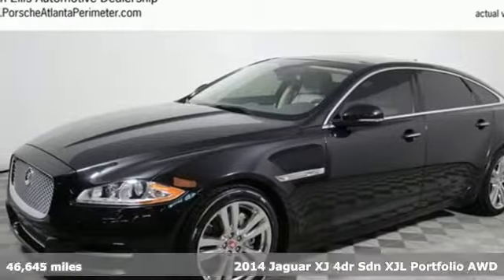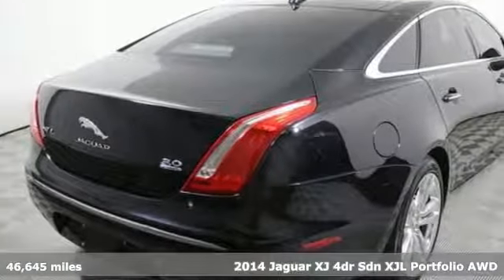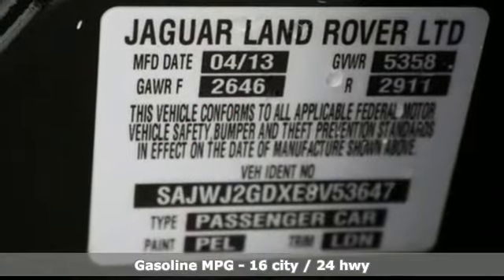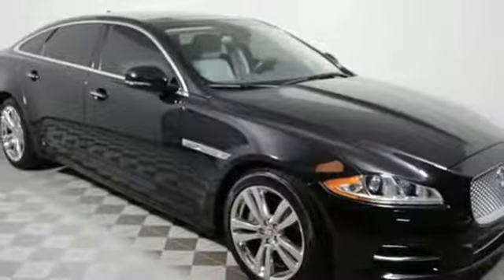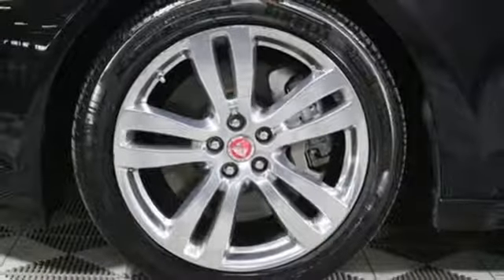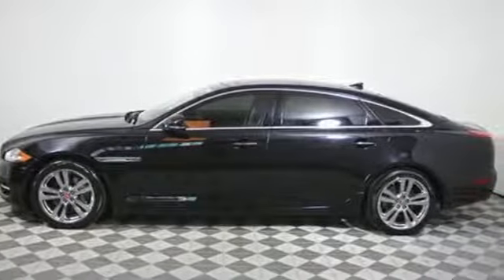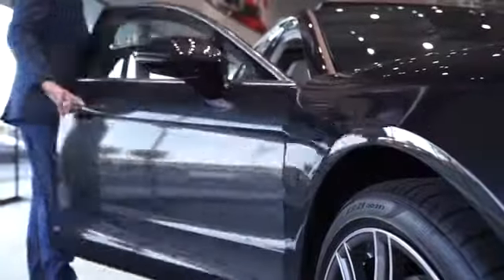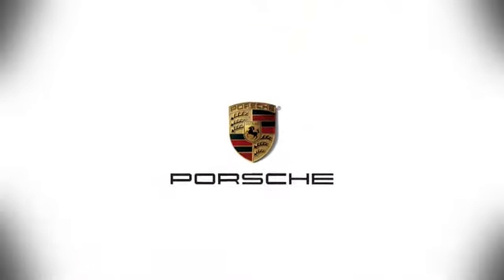Used 2014 Jaguar XJ Atlanta Alpharetta, GA P13425A - SOLD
Year: 2014
Make: Jaguar
Model: XJ
Trim: XJL Portfolio
Engine: 3.0L V6 24V Supercharged
Transmission: 8-Speed Automatic
Color: Black
Interior: Ivory
Mileage: 46645
Stock #: P13425A
VIN: SAJWJ2GDXE8V53647
Premium rear seat package (rear seat entertainment, climate controlled rear seats, fold down table, winged headrests), illuminated door sill plates, 19" Toba 5 double spoke wheels. We look forward to hearing from you. Advertised price includes $599 Dealer Service Fee.

Address:
4006 Carver Drive